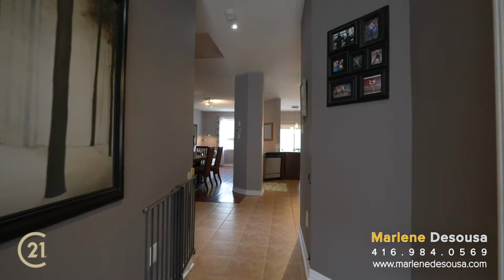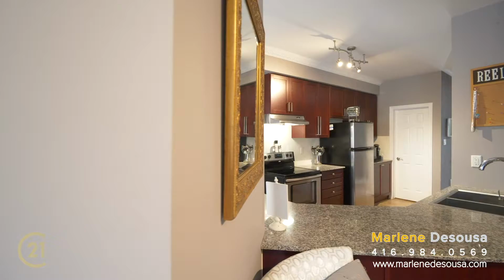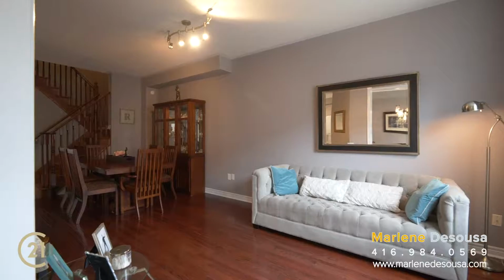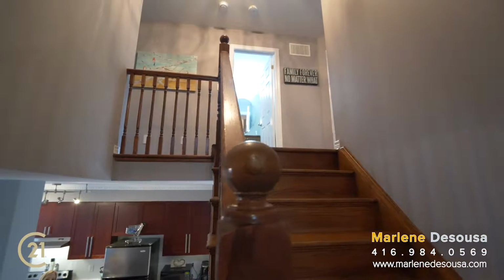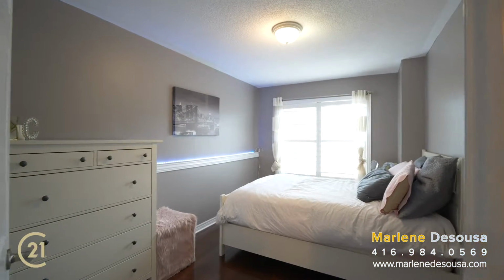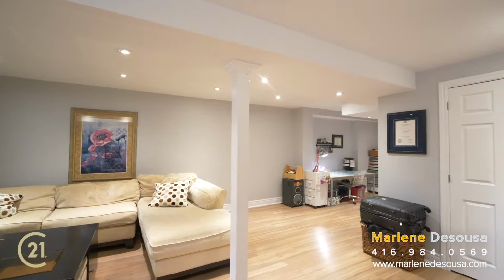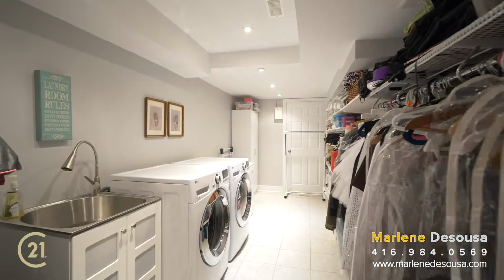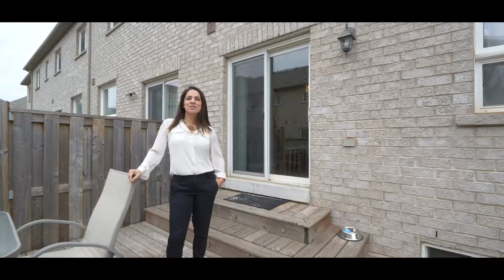FOR SALE by Marlene DeSousa - 2426 Old Brompton Way, Oakville